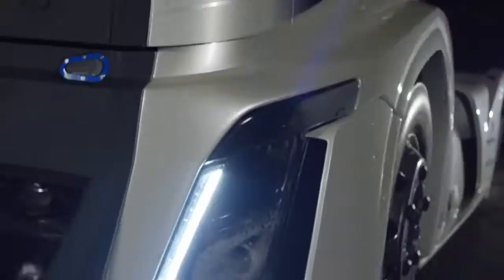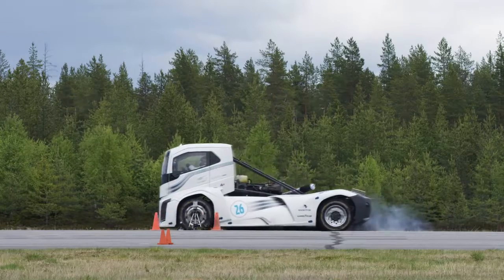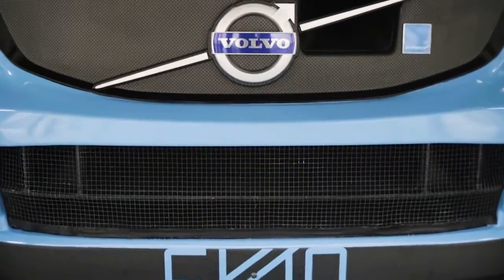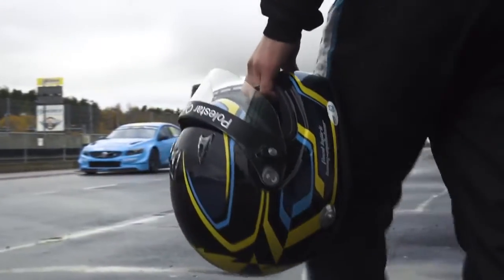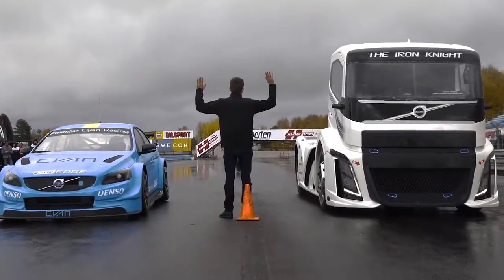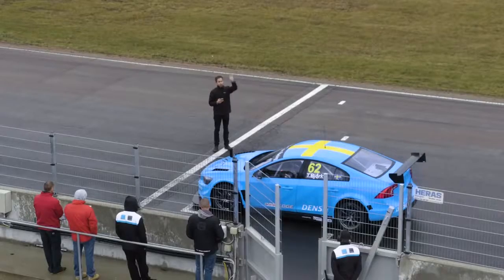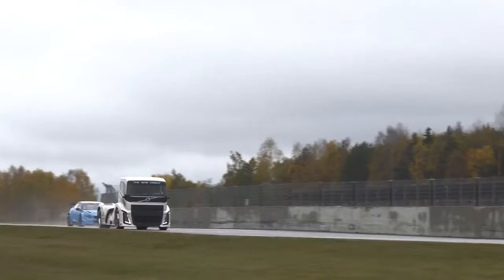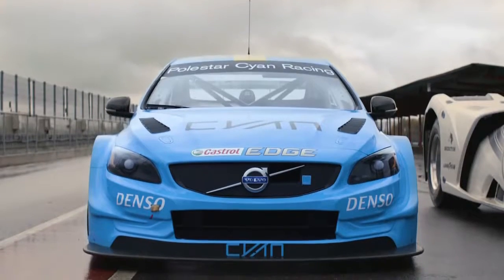Dos estrellas se enfrentan en la pista: S60 vs Iron Knight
En una carrera cargada de adrenalina y suspenso, Volvo colocó de frente a sus dos joyas tecnológicas. El vencedor del Campeonato Mundial de Turismo, el S60 y el Iron Knight se enfrentaron en la pista de Mantorp en Suecia, competencia que dejó a muchos sorprendidos con los resultados.